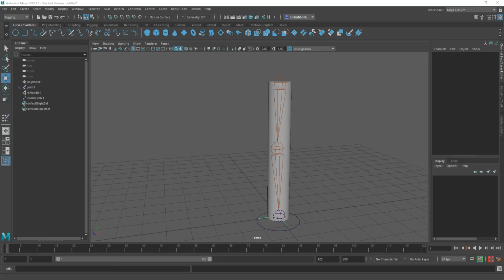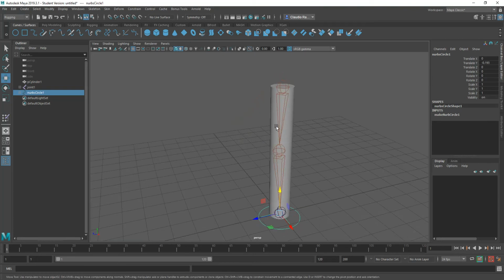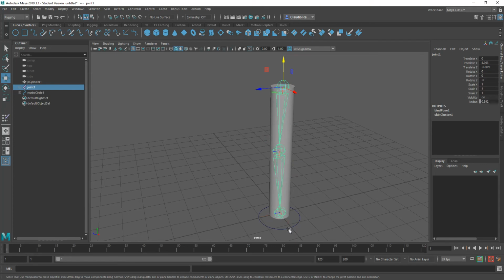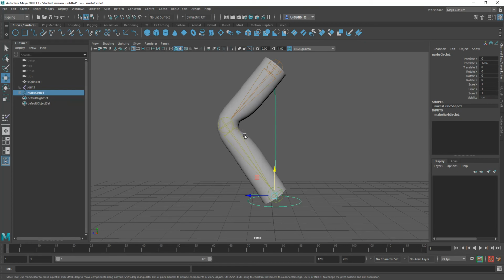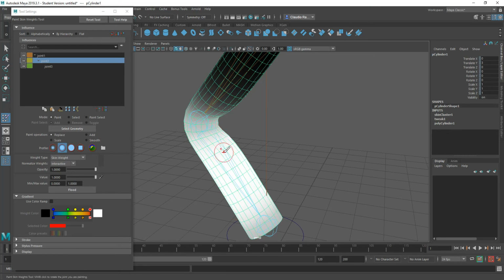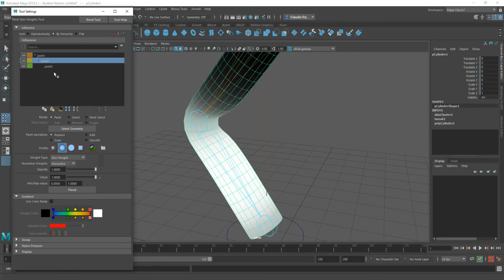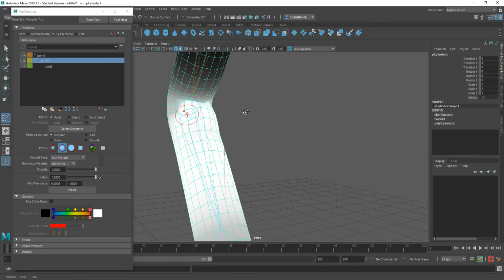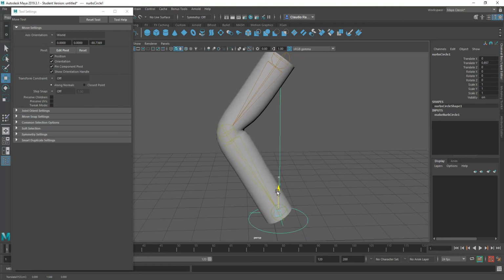Maya - Painting Skin Weights